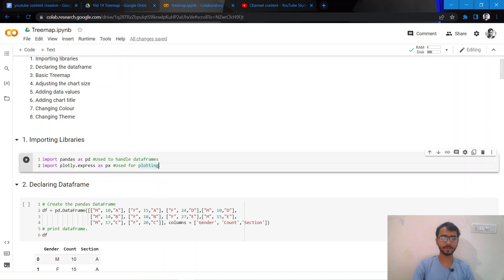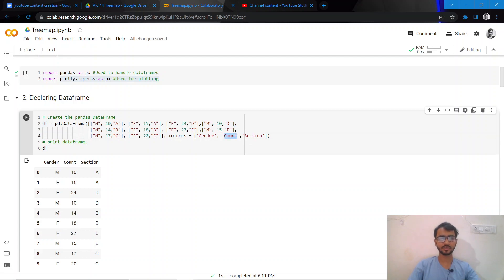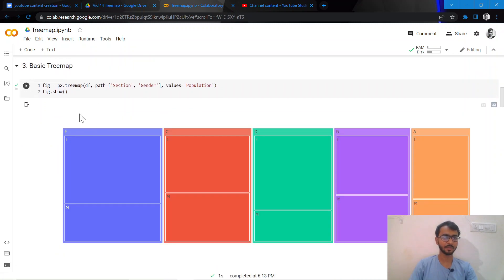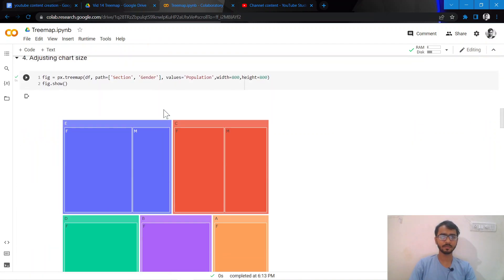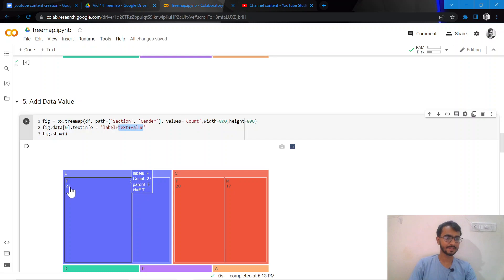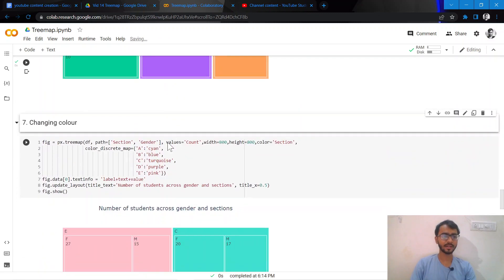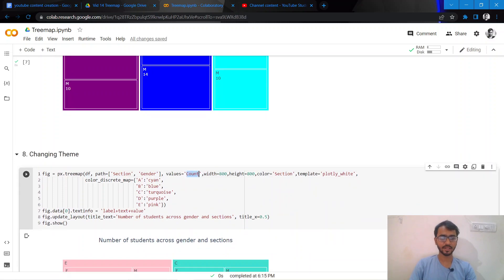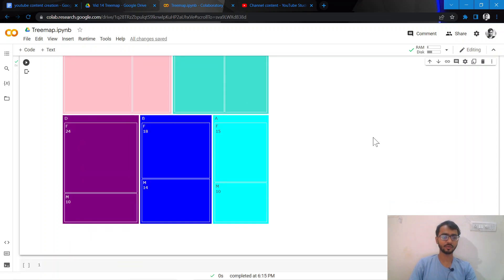Treemap | Python Plotly Tutorial #14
A tutorial on how to create Treemaps in Python using Plotly.